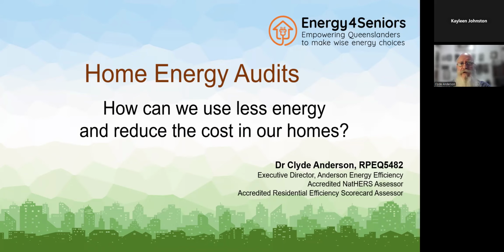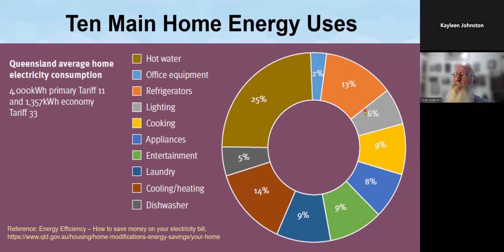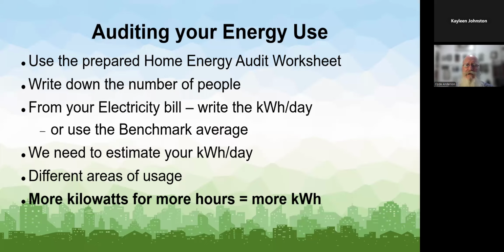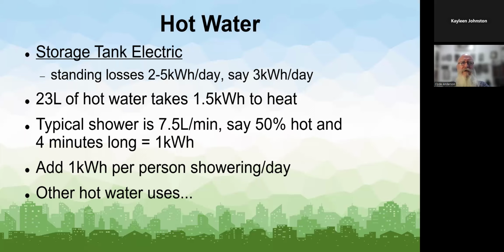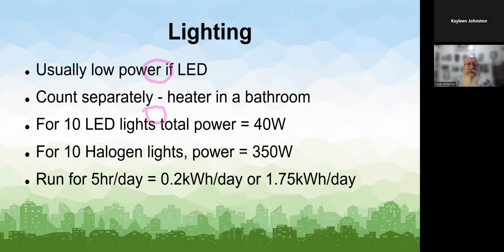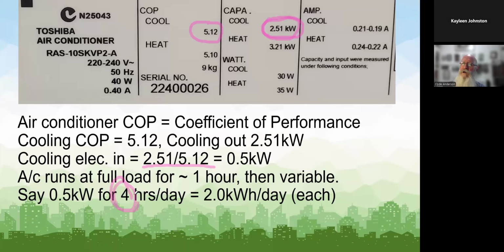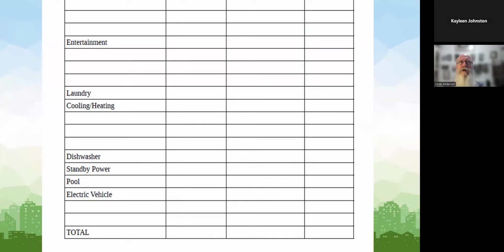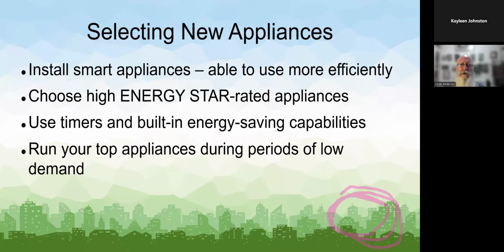Energy4Seniors Webinar 5: Home Energy Audits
We’re thrilled to continue our Energy4Seniors webinar series—designed to complement our in-person community information sessions and bring valuable insights right to your screen.

In this session, we’re joined by Dr. Clyde Anderson who shows us how we can use less energy and reduce the costs in our homes.

Dr Anderson graduated in 1989 from the University of Queensland with a PhD in heat transfer and supersonics in the school of Mechanical Engineering. He is a Registered Professional Engineer in the state of Queensland, and listed on the National Engineers Register as a Chartered Professional Engineer.

He started his current building Energy Efficiency Consulting company in 1999 which now employs six Professional Engineers. Services include Nationwide Home Energy Ratings Scheme (NatHERS) star ratings, Residential Efficiency Scorecard assessments, Commercial building assessments and certification to the Energy Efficiency Performance Requirements of the National Construction Code, Section J, as well as “what if” energy consulting and preliminary design assessments.

The company operates a certified ISO9001 Quality Management System in Energy Efficiency Assessments and Consulting. Annually, the projects consulted on had a cumulative construction value of over $2 billion.

Dr Anderson is a Certificate IV TAE Trainer and Assessor and a BDAA/ABSA Assessor, as well as Chairperson of the ABSA Technical Advisory Committee.

🔌 Whether you're a homeowner, renter, or just curious about saving energy, this webinar is packed with useful information tailored for seniors and their families.